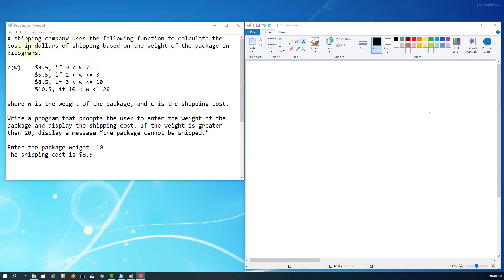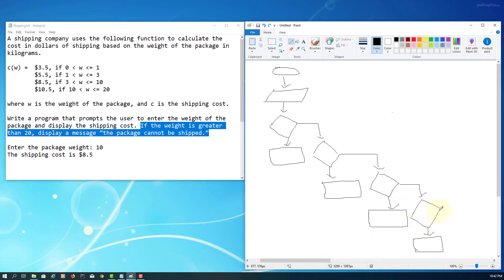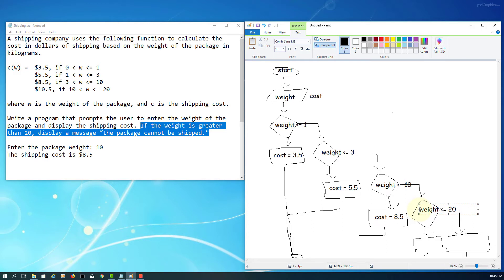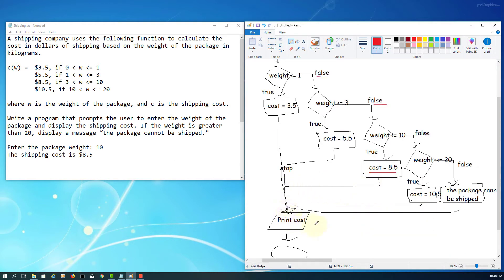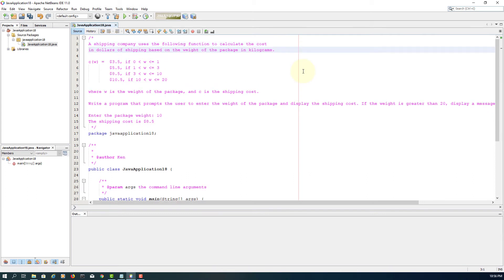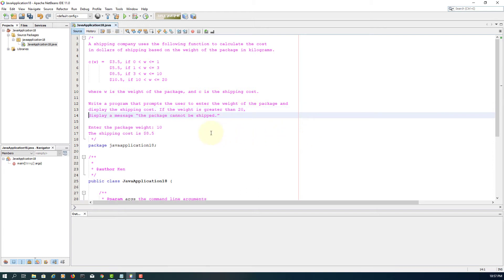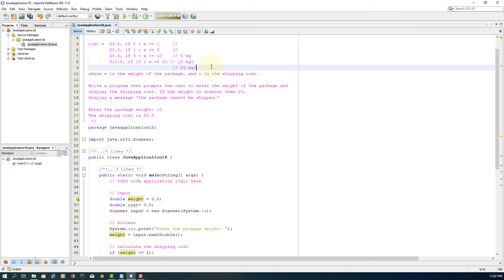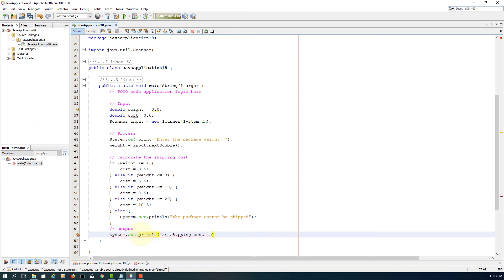Java Tutorial 19 - Exercise - Shipping cost (Remastered)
A shipping company uses the following function to calculate the cost in dollars of shipping based on the weight of the package in kilograms.

c(w) =
 $3.5, if w is greater than 0 AND w is less than or equal to 1
 $5.5, if w is greater than 1 AND w is less than or equal to 3
 $8.5, if w is greater than 3 AND w is less than or equal to 10
 $10.5, if w is greater than 10 AND w is less than or equal to 20

where w is the weight of the package, and c is the shipping cost.

Write a program that prompts the user to enter the weight of the package and display the shipping cost. If the weight is greater than 20, display a message “the package cannot be shipped.”

Enter the package weight: 10
The shipping cost is $8.5